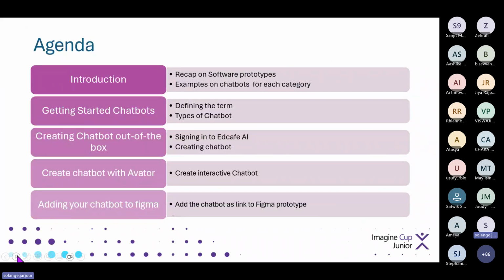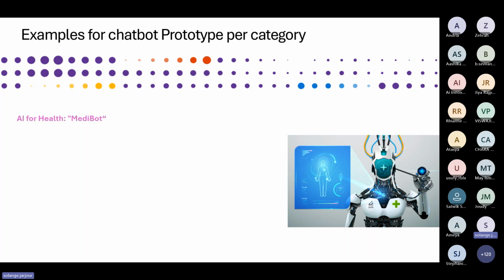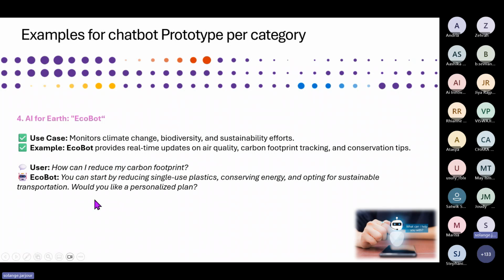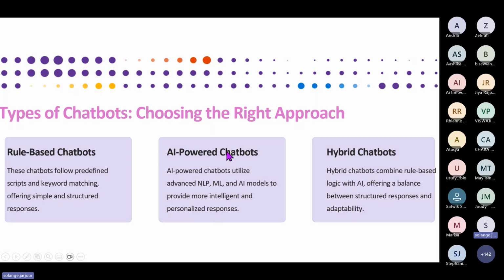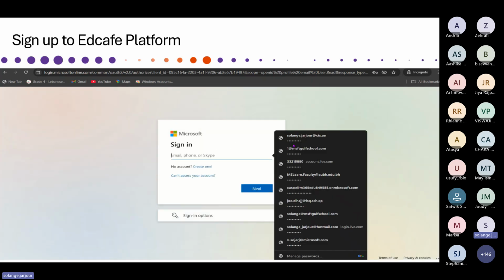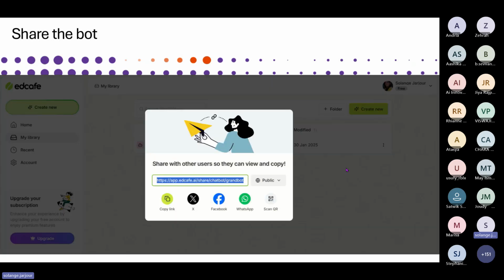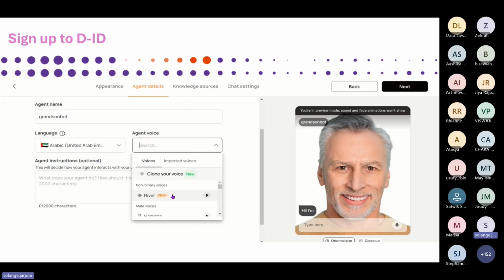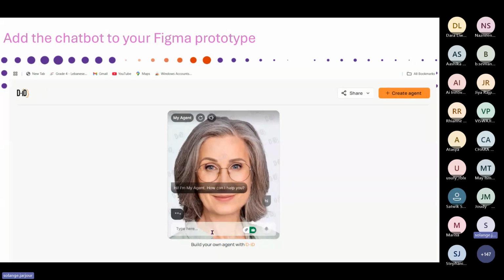Imagine Cup Junior UAE Session 6 Creating a Chatbot 20250211 155406 Meeting Recording